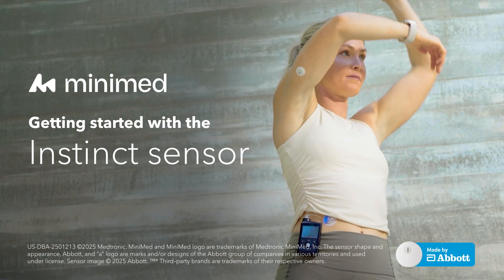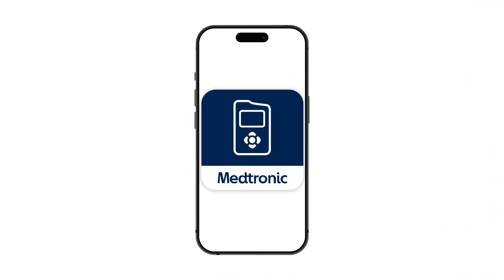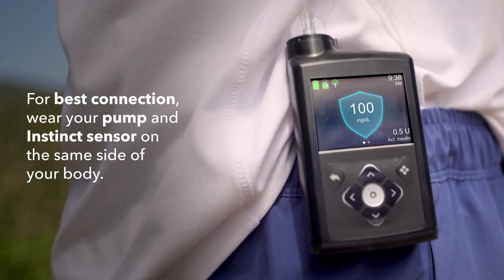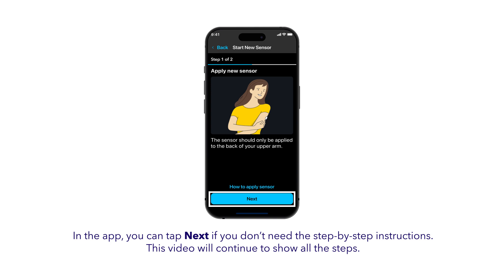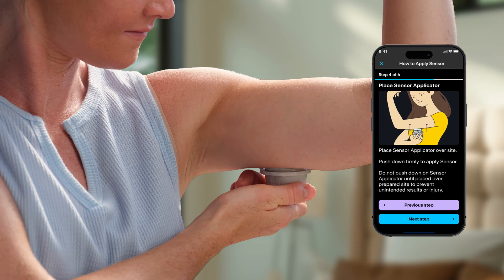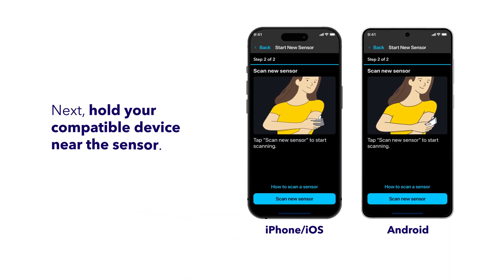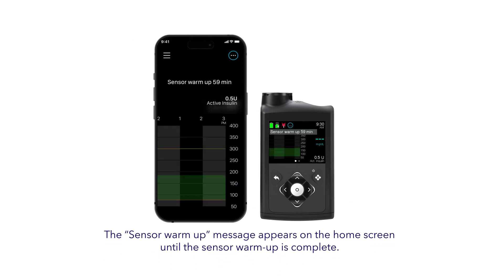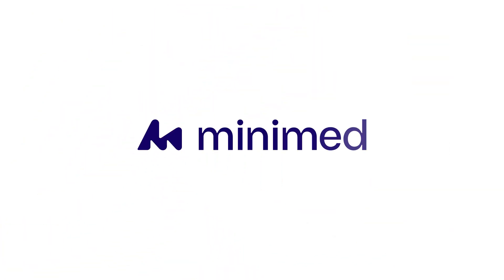Getting started with the Instinct sensor, made exclusively for MiniMed™ by Abbott​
This video walks you through how to insert and pair your Instinct sensor with the MiniMed™ 780G system using the MiniMed™ Mobile app. You’ll see step-by-step guidance on:​

Preparing your site and applying the sensor to the back of your upper arm​
Starting and scanning the sensor with your compatible device​
Confirming successful pairing with your pump​
What to expect during the one-hour warm-up period​

Consult with your healthcare provider if you have questions about inserting or using your sensor.​